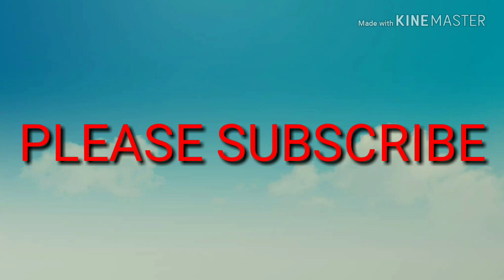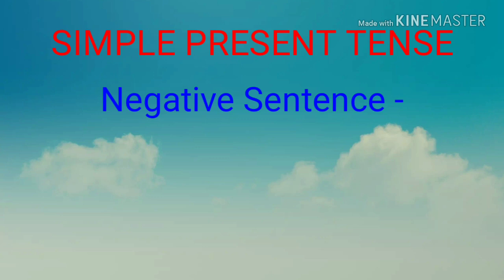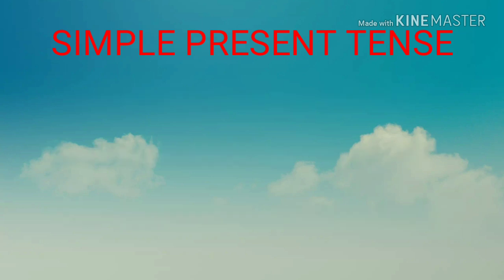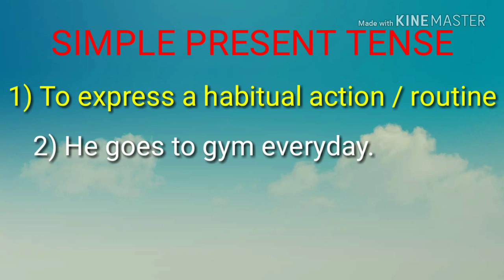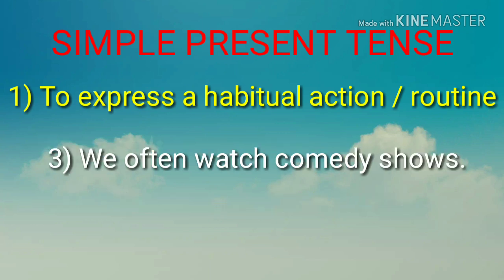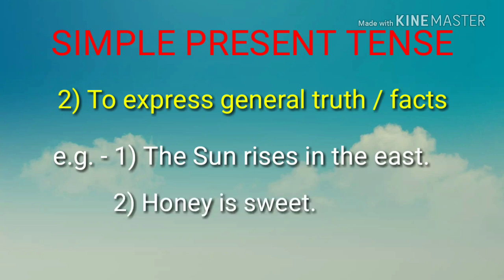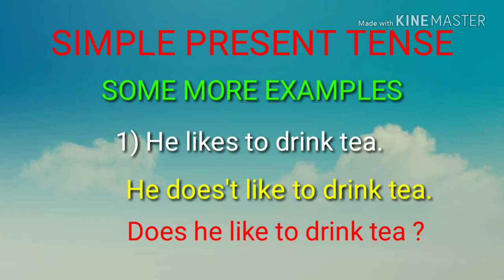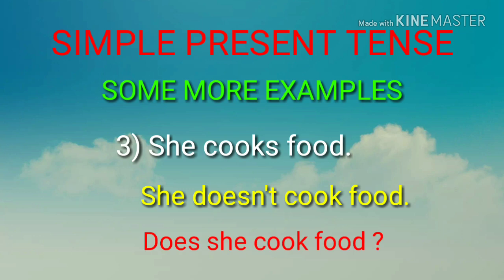Learn Tenses Easily | #02 | By Anil Dalvi Sir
This channel is specially for those who want to speak English in a easy way. In this video the basic information of Grammar is given.